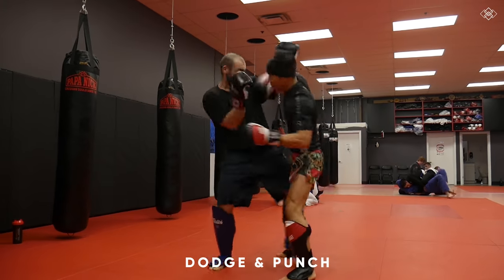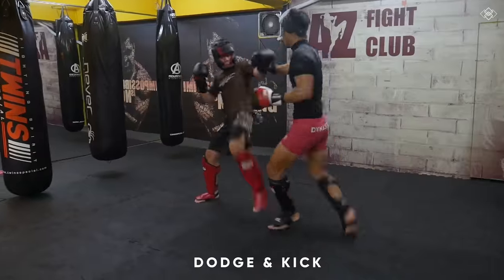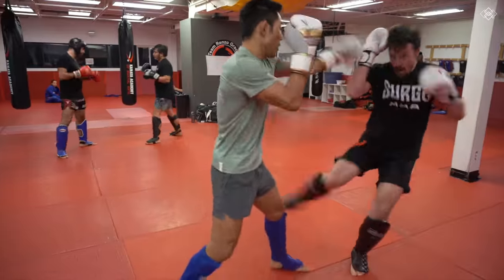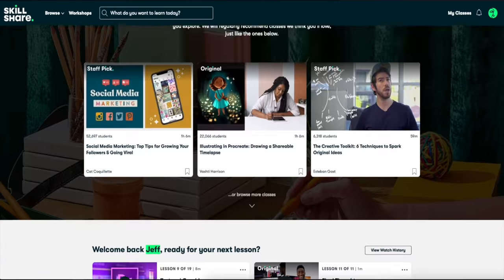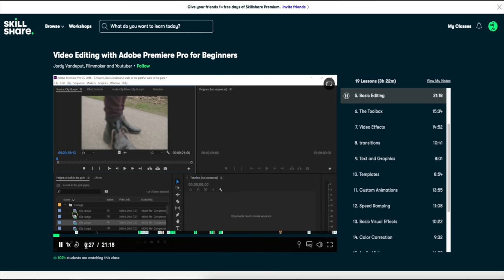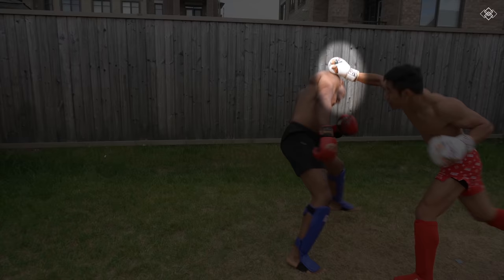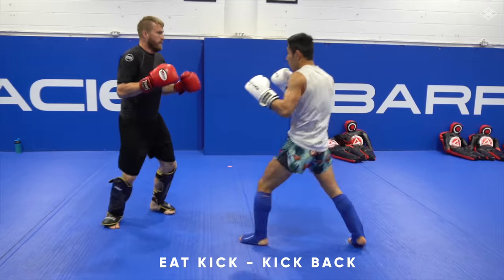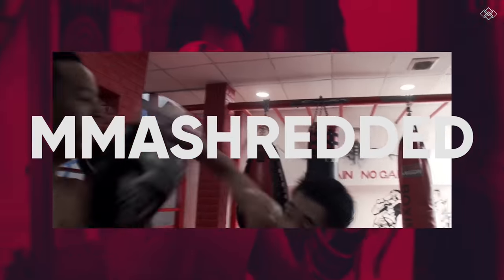How to ALWAYS Counter the Low Kick!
Get access to new partnered follow along striking & grappling classes